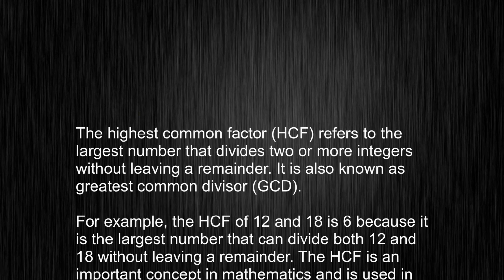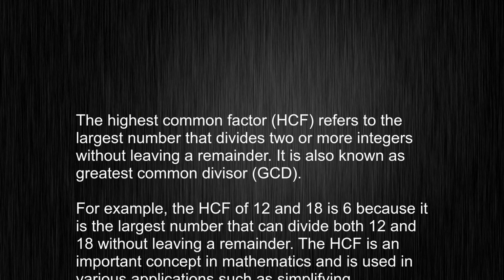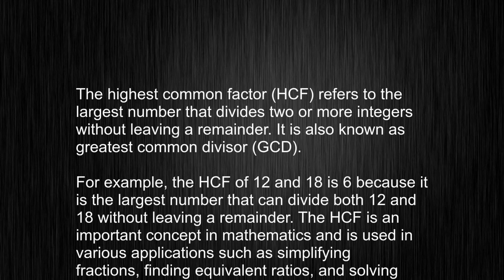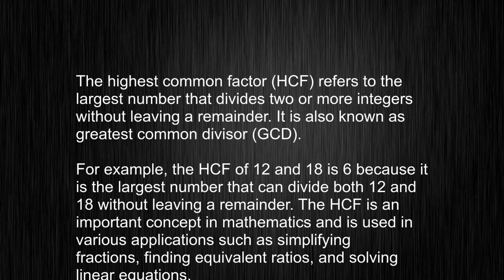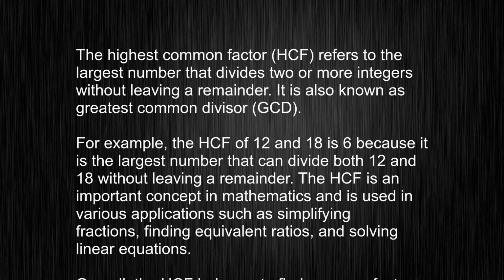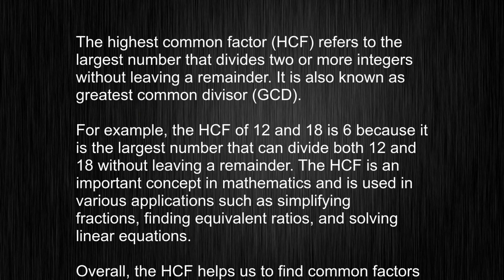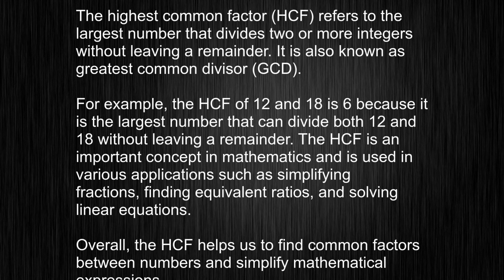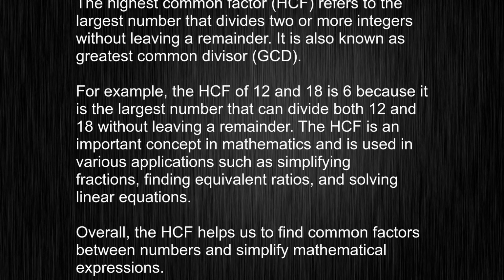Unlock the Hidden Power of the Word highest common factor! Standard English Word Meaning Lesson!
This video tells you what "highest common factor" means, how to pronounce it, provides a pronunciation guide and an accurate definition.
00:00 Pronunciation
00:26 Meaning

- What is the meaning of highest common factor
- How to say highest common factor
- What is the definition of highest common factor
- How to pronounce highest common factor

Visit our free audio/video dictionary tutorial to learn how to correctly pronounce words/names and to learn their meanings, definitions, just like highest common factor definition and meaning in Merriam-Webster, highest common factor definition and meaning in Collins English Dictionary, highest common factor definition and meaning in The Oxford English Dictionary, highest common factor definition and meaning in Longman Dictionary of Contemporary English, highest common factor definition and meaning in Cambridge Advanced Learner's Dictionary, and more.